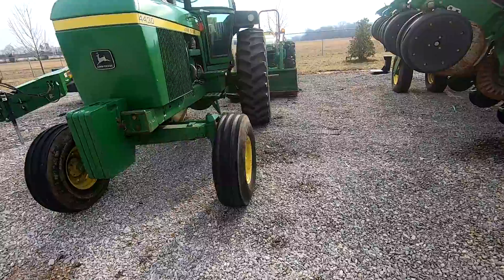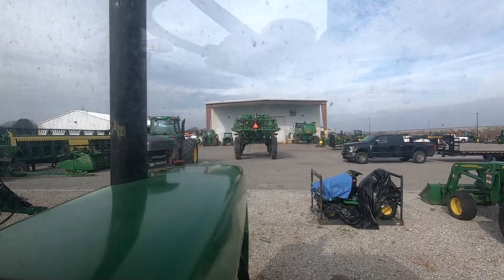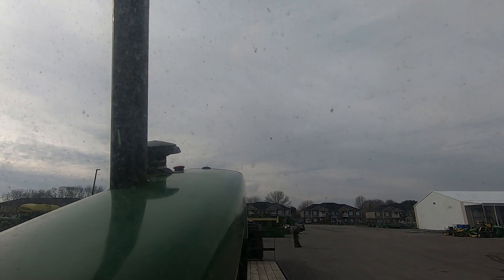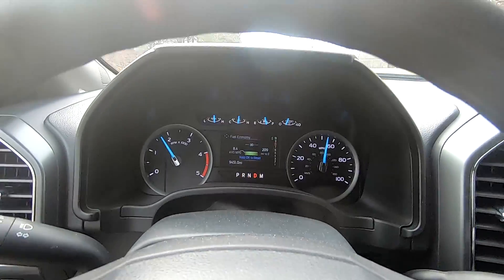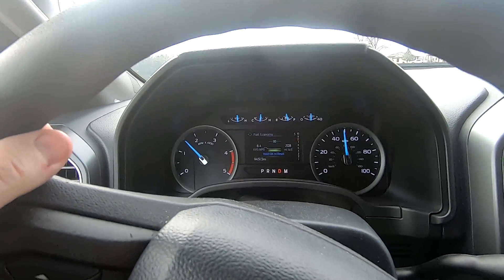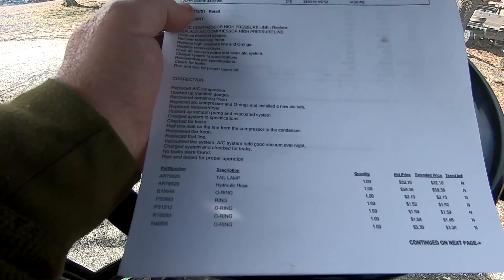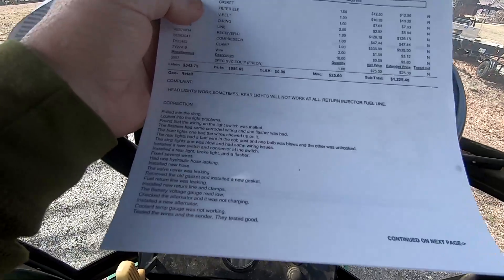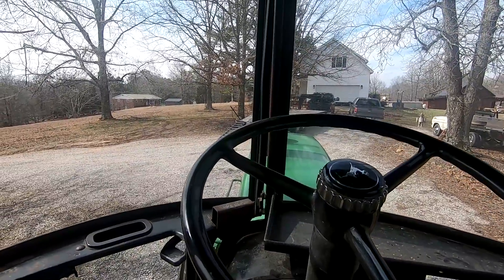The John Deere 4430 Makes It's Return to the Farm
After getting some maintenance done on the 4430 it's finally back home on the farm. Got the air working so I can stay cool this spring and summer, along with several other small things that needed fixing. It should be ready to hit the fields when the time comes.